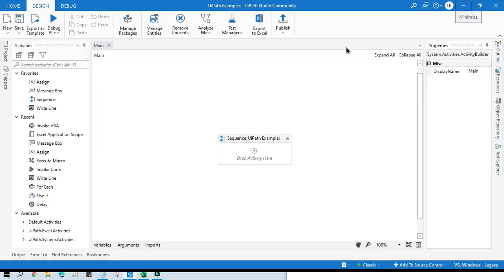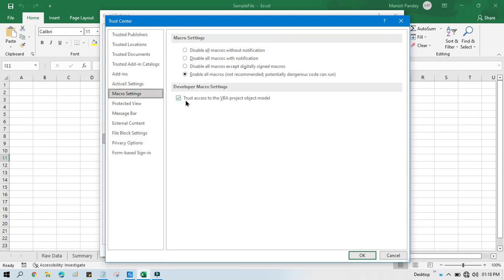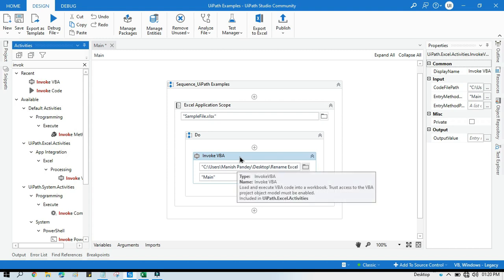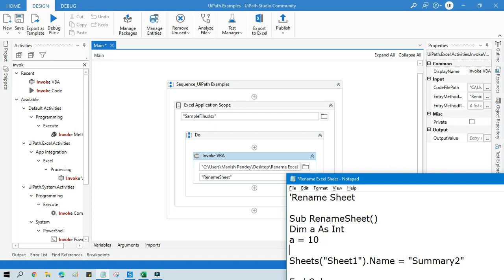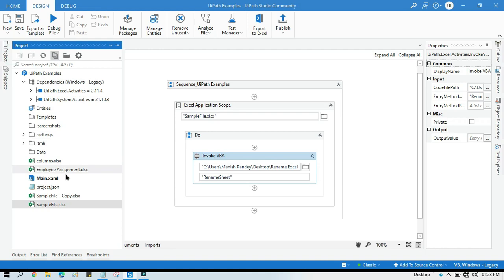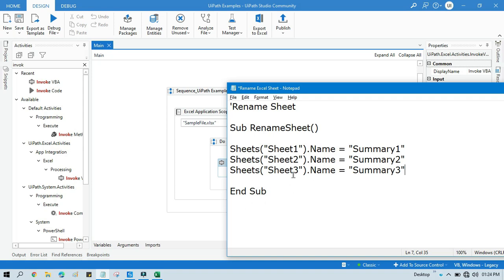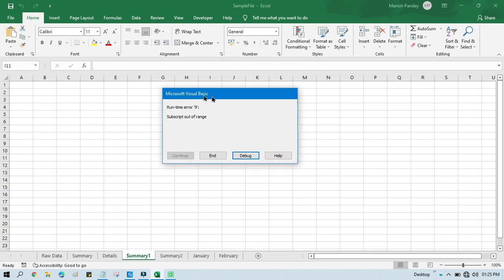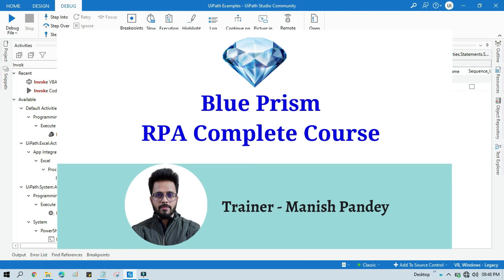Rename Excel Sheet UiPath | Rename Multiple Excel Sheets in UiPath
Video Agenda: Rename Excel Sheet in UiPath
Rename Multiple Excel Sheets in UiPath
Handle Rename Excel Sheet Error in UiPath
Rename Excel Sheet If Exists UiPath